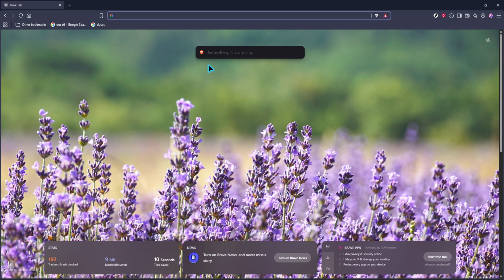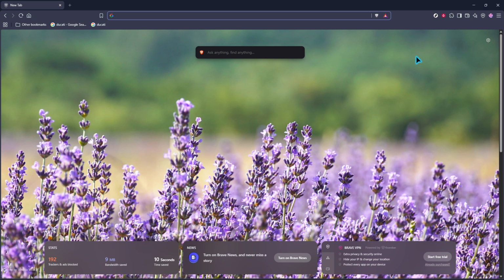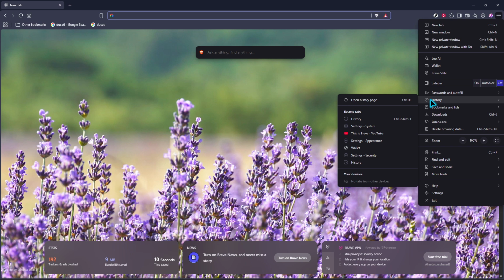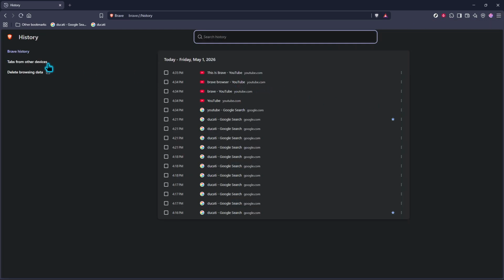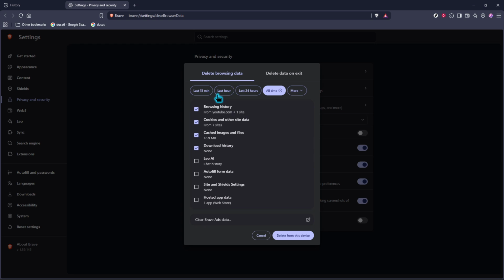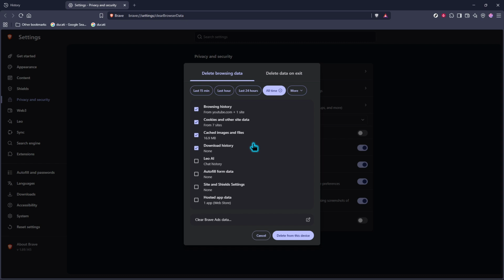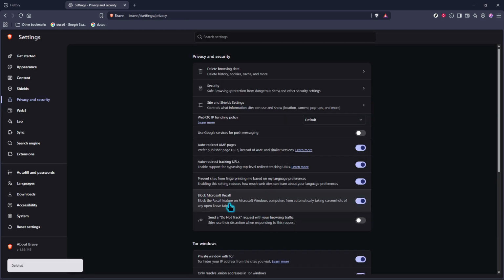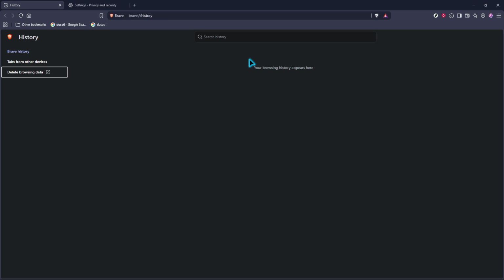How To Clear Brave History [2026 Guide]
How To Clear Brave History